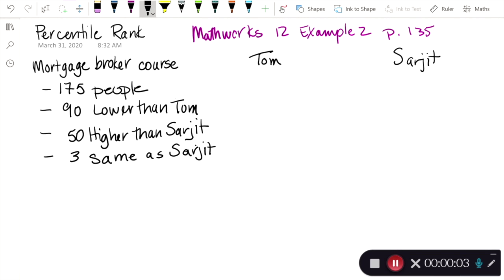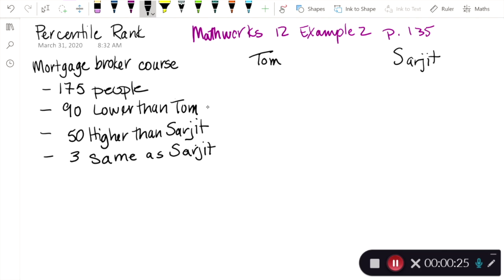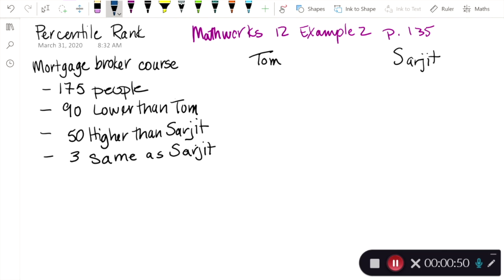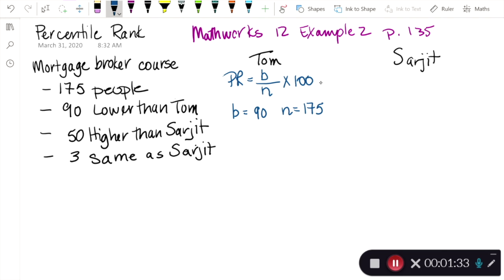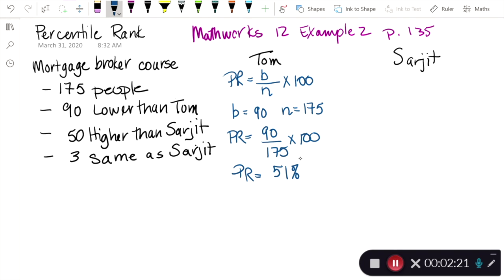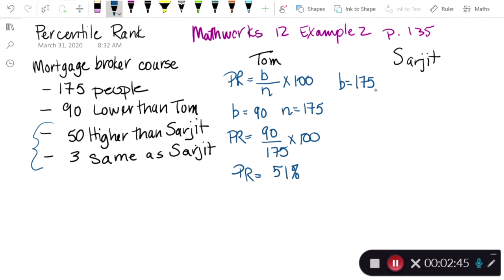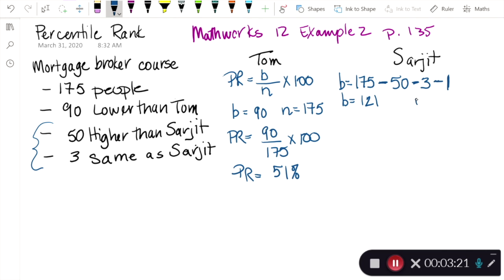Percentile Rank Example 2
This video is about Percentile Rank Example 2